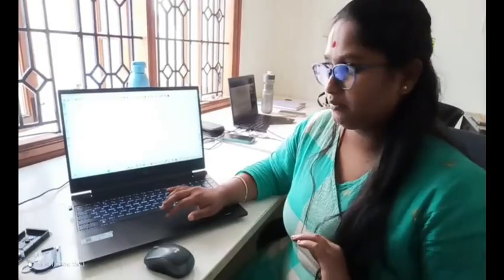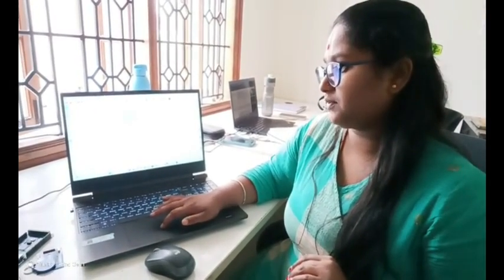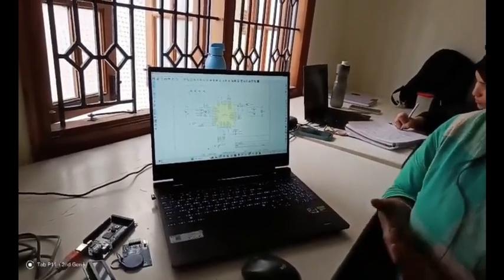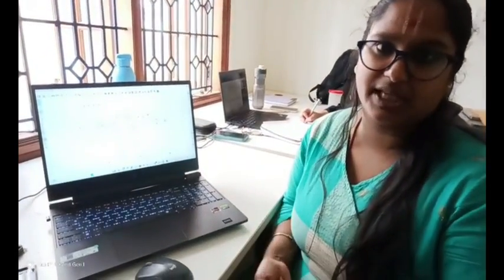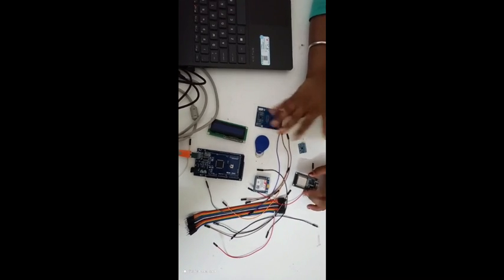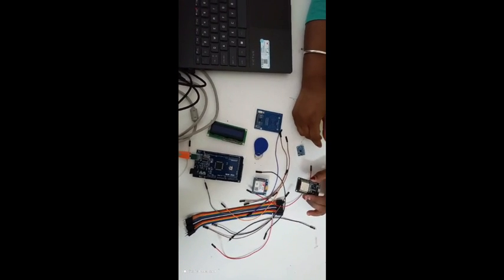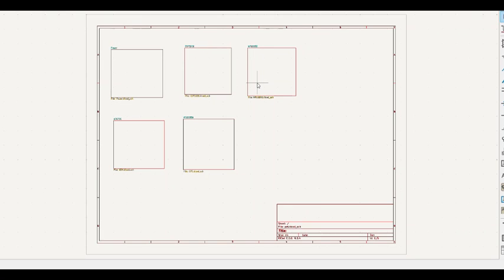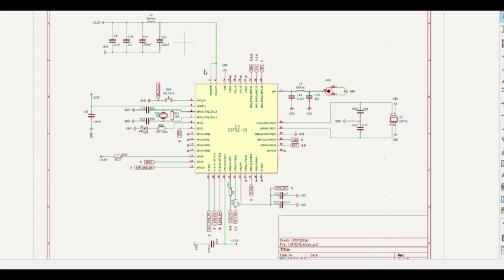Student Project Showcase | Kids Monitoring System | Technologics Global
Step inside the world of hands-on learning at Technologics Global!

In this video, one of our talented students shares her experience building a Kids Monitoring System — an IoT-based project designed to ensure child safety through real-time monitoring.

At Technologics Global, students don’t just learn — they build industrial-level projects under expert guidance, gaining real-world experience that powers their careers.

⚙️ Our Services:
R&D | Industrial Projects | Hands-on Training

💡 Why Choose Technologics Global?
20+ Years of Experience in R&D
5000+ Successful Projects
Placement-Focused Training
Real Industrial Exposure

🎓 Join us and power up your resume with real industrial projects while you train!